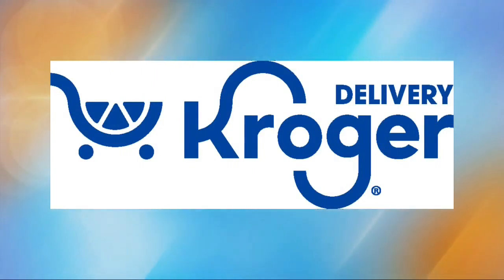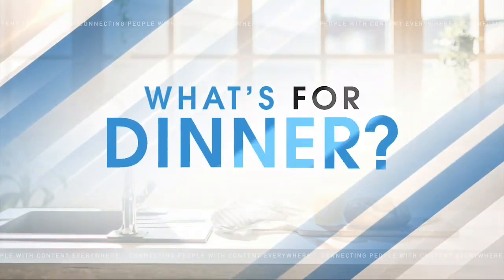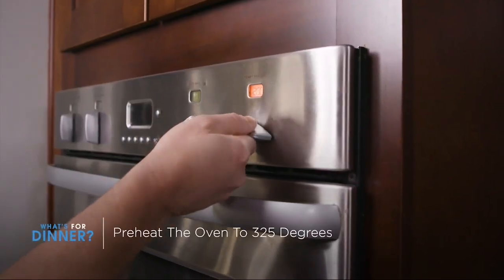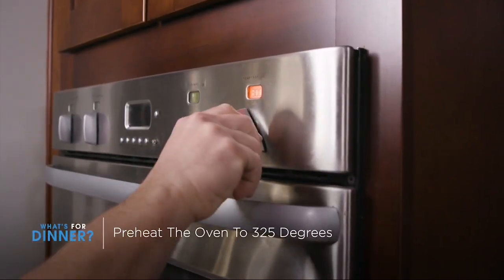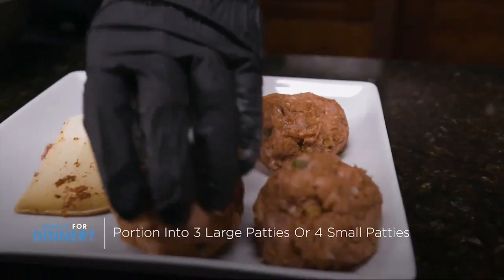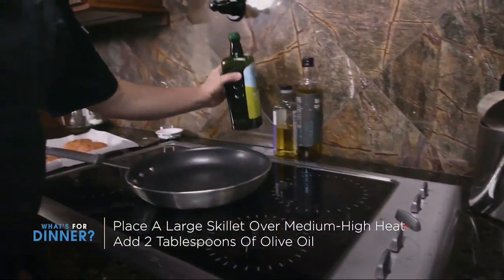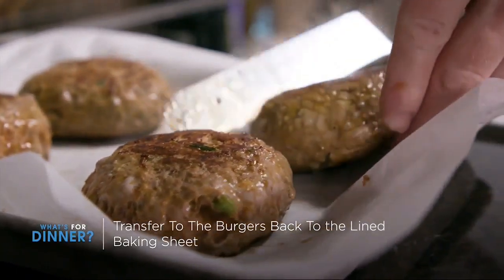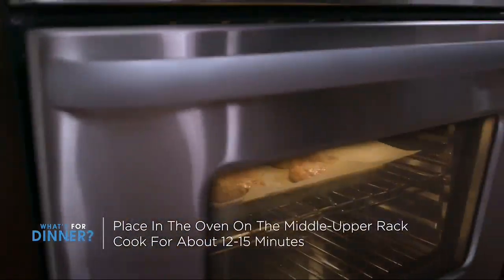PINEAPPLE TURKEY BURGER IS UM UM SO GOOD.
LOOKING FOR A HEALTHIER MORE EXCITING BURGER. WE GOT WHAT YOU ARE LOOKING FOR.